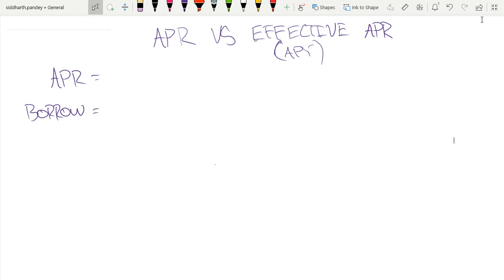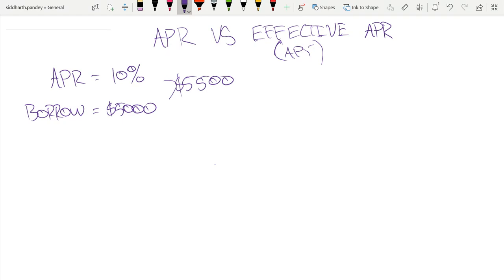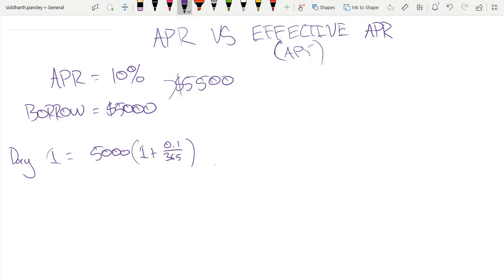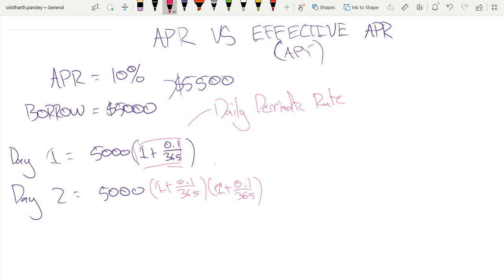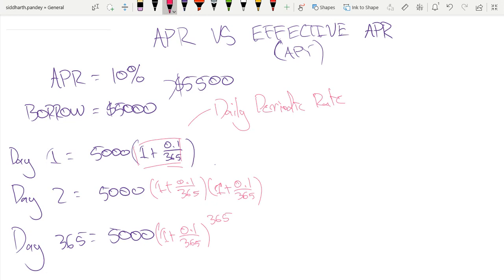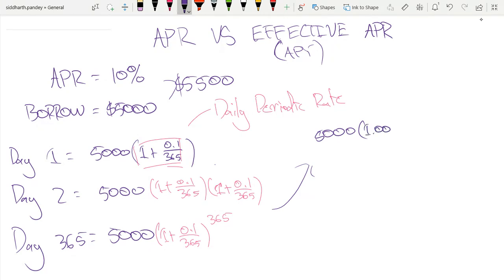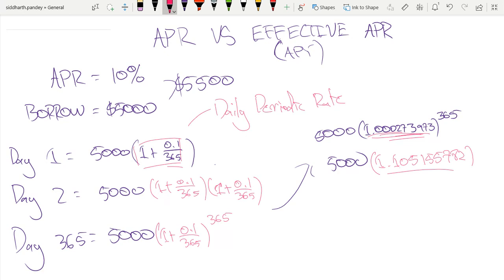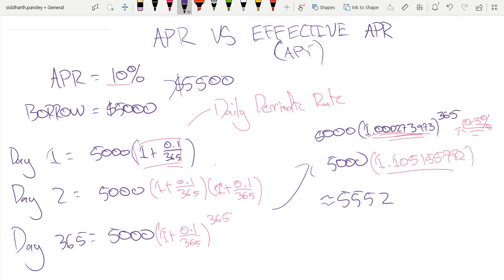Financial Math: APR VS APY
From 3:43 - 3:48 Siddharth says "This percent is not the same as this percent over here." His pen cursor is not showing up for some reason. He was comparing the APY percent to the APR percent.